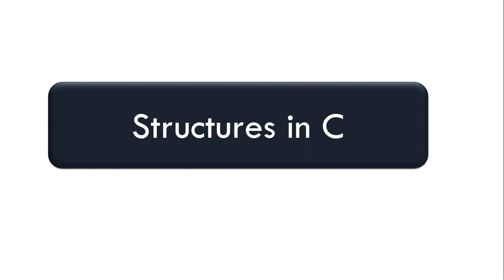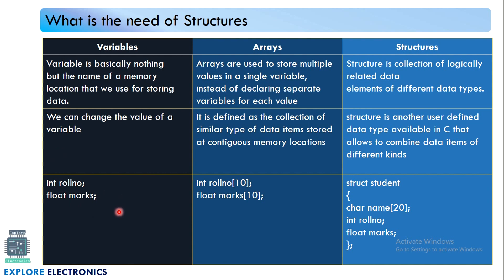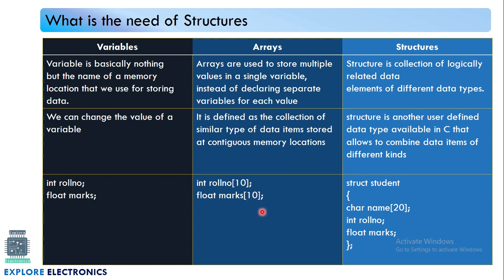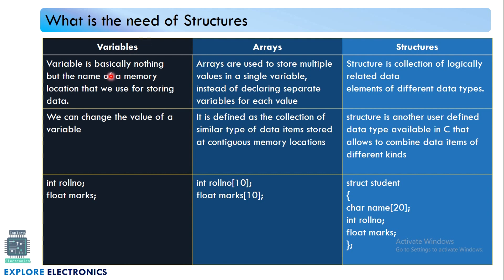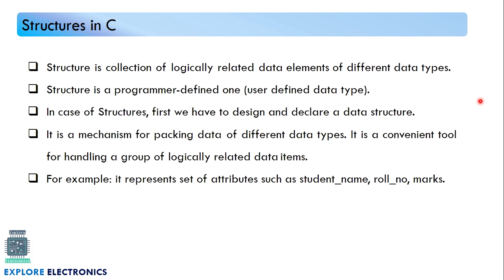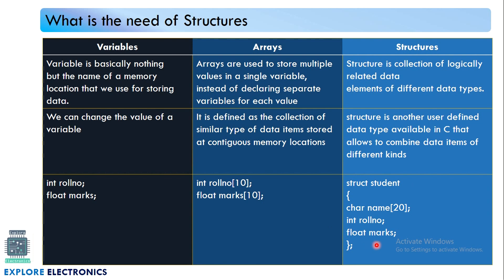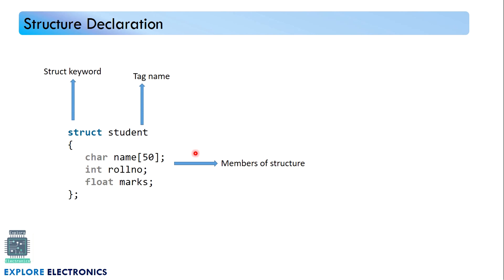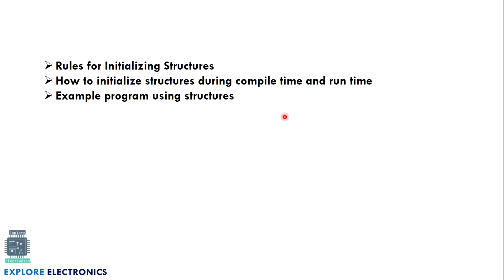M5 Structures in C Programming | PSP Videos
In this Lecture video, What is Structure In C Programming, how to declare, difference between variable, array and structure is explained with examples.

0:00 Introduction

* Assignments
* Quiz